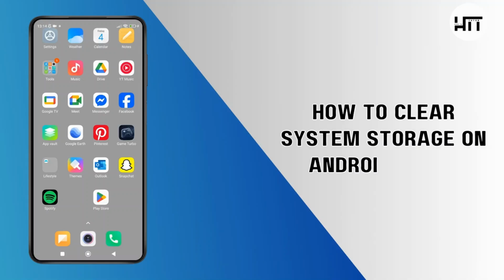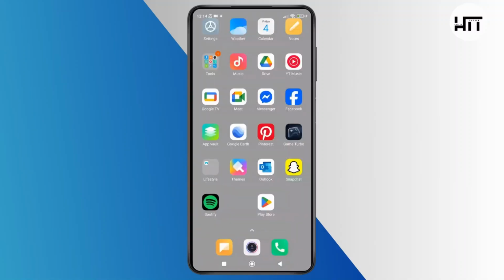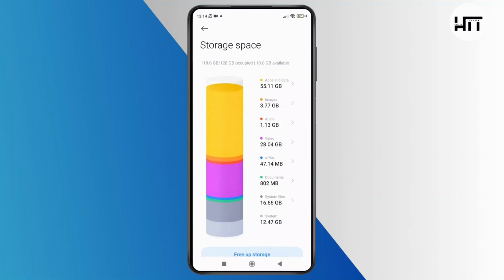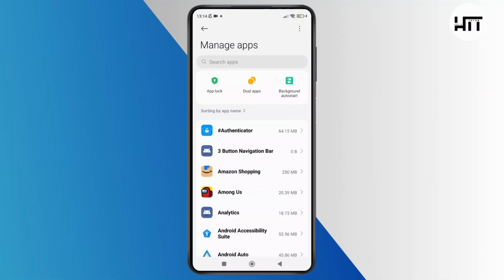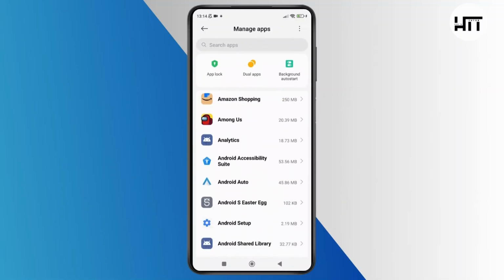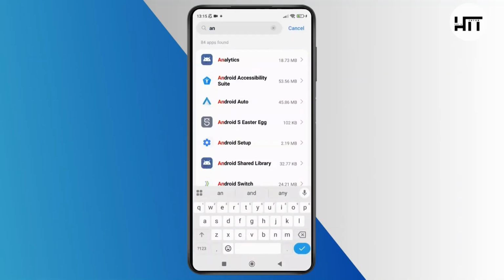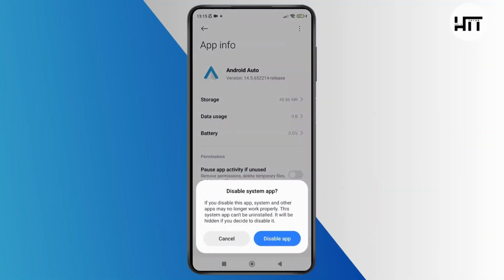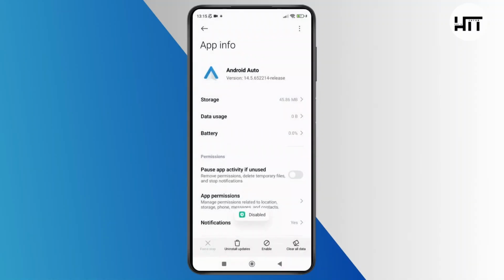How to Clear System Storage on Android Phone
Learn how to clear system storage on your Android phone quickly and easily! In this step-by-step tutorial, I'll show you how to manage storage by disabling unused apps and checking for software updates to free up space and improve your phone's performance. If your Android device feels slow or clogged, this video will help you optimize your system storage in just a few simple steps.

Chapters:
00:00 - Introduction
Welcome! Learn how to clear system storage on your Android phone.

00:15 - Open Settings App
Open your phone’s Settings to get started.

00:25 - Tap About Phone
Go to About Phone in the Settings menu.

00:35 - Access Storage
Tap Storage to check system storage usage.

00:45 - Understand System Storage
See how system storage is used by apps and updates.

00:55 - Check for Software Updates
Check for available software updates to optimize storage.

01:10 - Open Apps Settings
Return to Settings and tap Apps.

01:20 - Manage Apps
Tap Manage Apps to see installed apps list.

01:30 - Disable Unused Apps
Search for unused apps like Android Auto and disable them.

01:45 - Confirm Disable
Confirm disabling apps to free up system storage.

01:50 - Conclusion